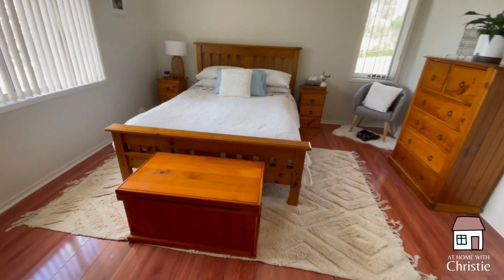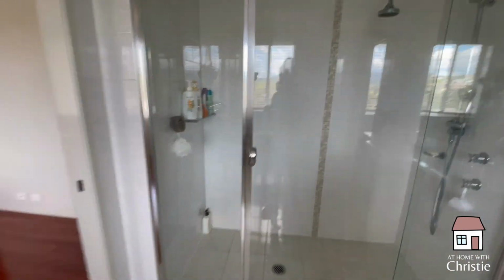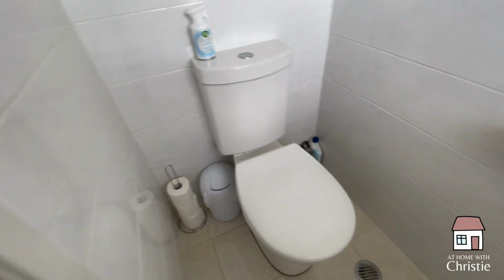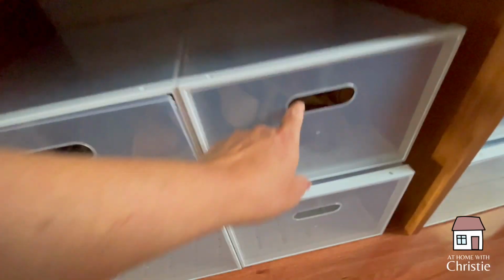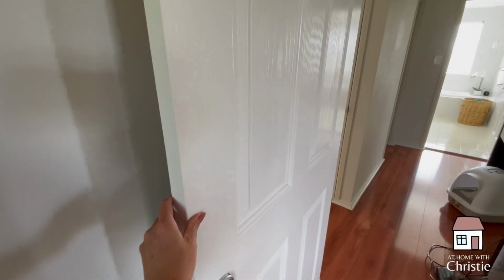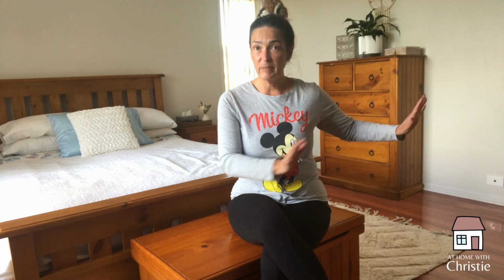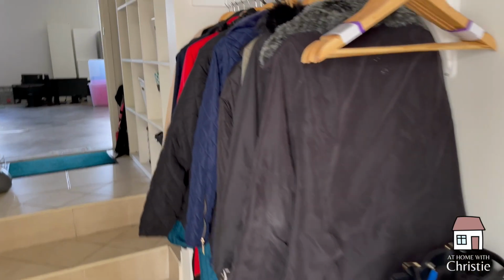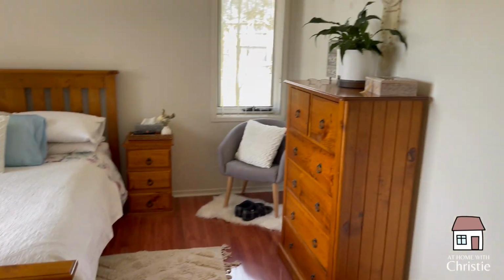Master BEDROOM TOUR | Australian Home | "Before" the declutter/decorate | KMART items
Welcome to my bedroom...  before a de-clutter and decorate. Plenty of Kmart items throughout.